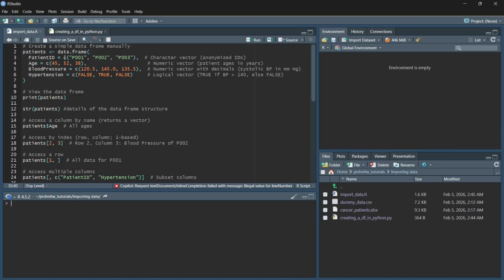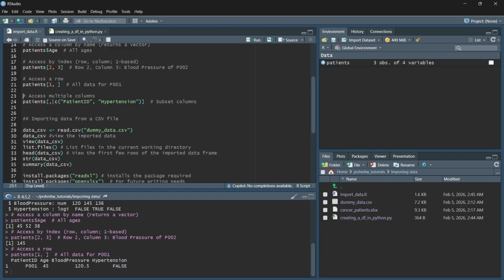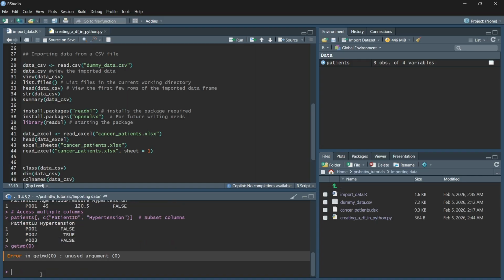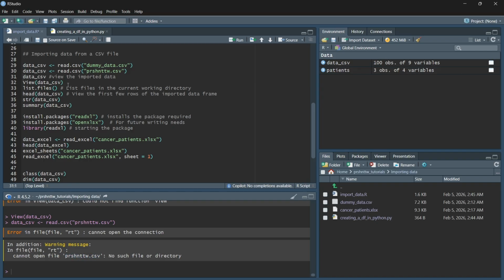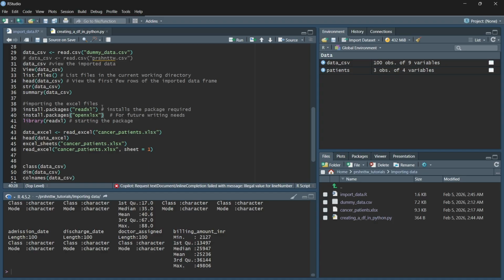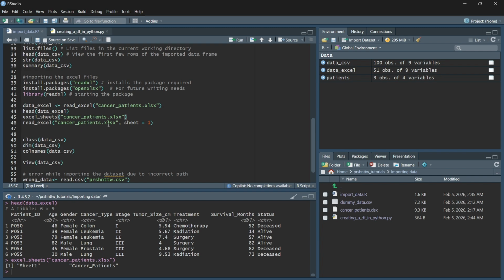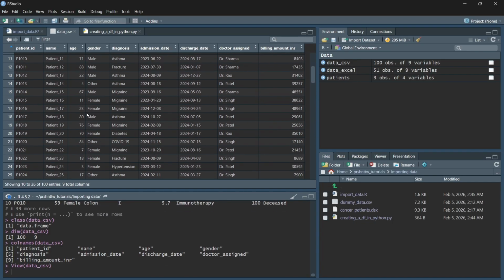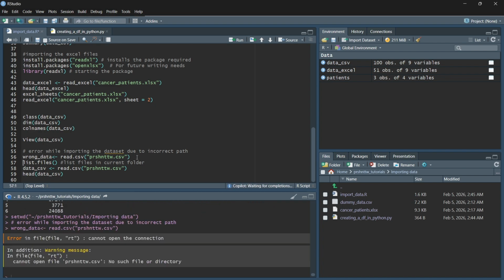How to Import Raw Data in R using RStudio | CSV, Excel & Dataframes (beginner tutorial)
In this video we will explore how to load local raw files containing the raw data for a particular study. Also, we will learn how to create a dataframe and do view manipulation with the created dataframe.

This tutorial is designed for beginners in R programming who have already installed R and RStudio and want to start working with actual datasets.

This video is part of an R programming for beginners series, where each concept is explained from the fundamentals and then demonstrated practically using live coding in RStudio.

If you are new to R and often get confused about:
1. how to load CSV files into R
2. how to read Excel files in R
3. what a data frame actually is
4. Why can't R find your file &
5. how to check whether your data was imported correctly

This video will help you find the answers to all of this with hands-on experience.

This description naturally targets:
how to import data in R,
read CSV in R,
read Excel files in R,
R programming for beginners,
RStudio tutorial,
data frames in R,
data analysis using R,

Share the channel with your friends. 🎆

Comment your questions or the type of data you want to analyse. 💬